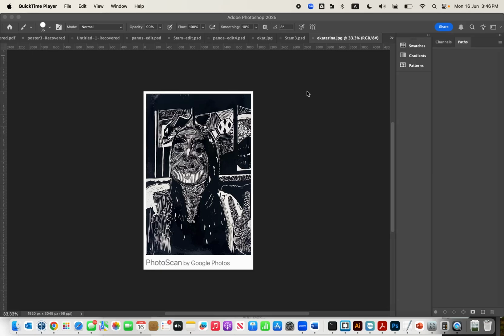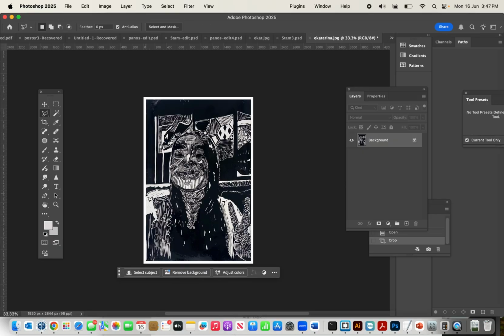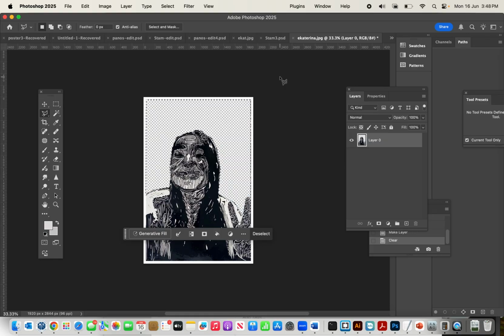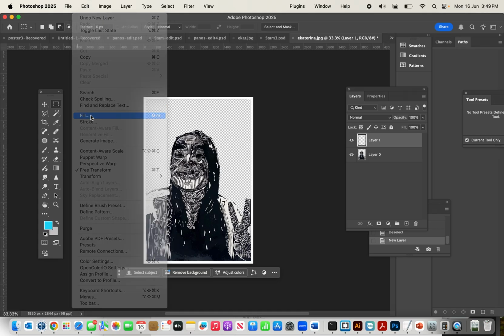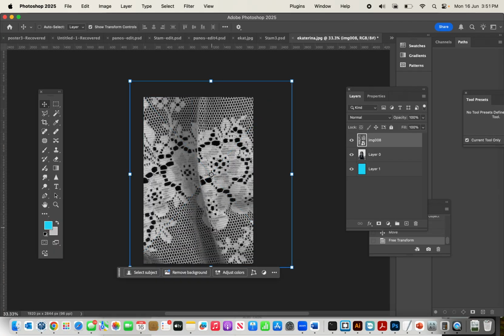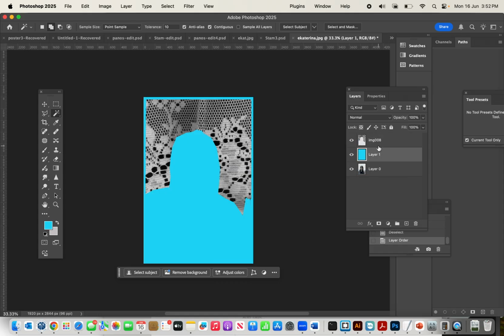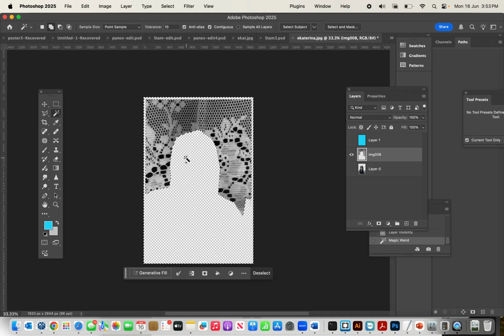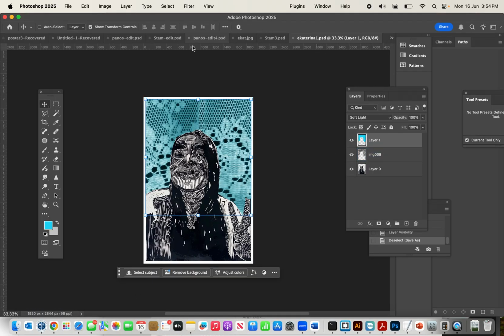Removing the background of your lino print